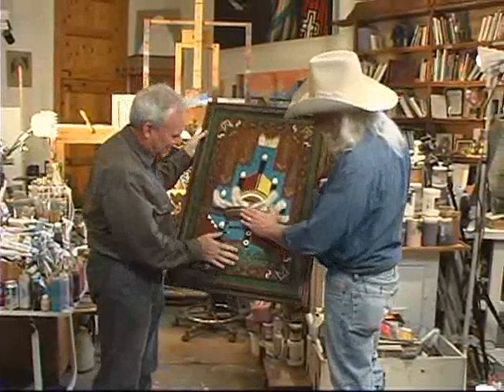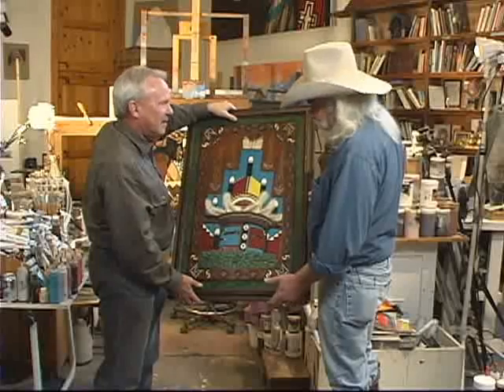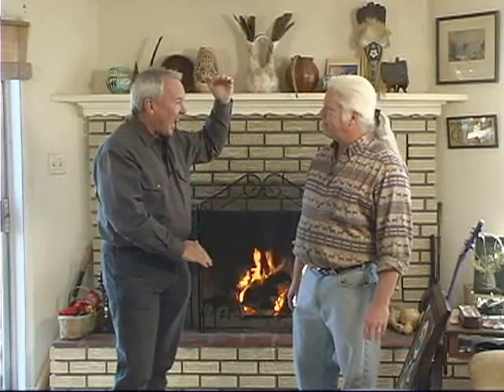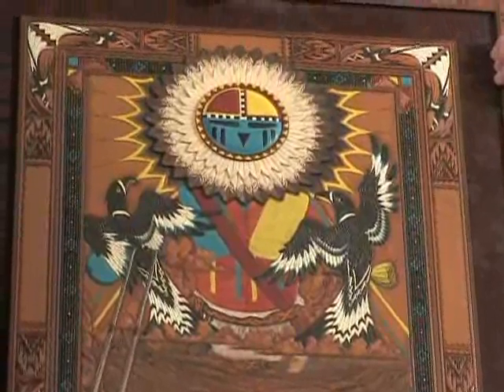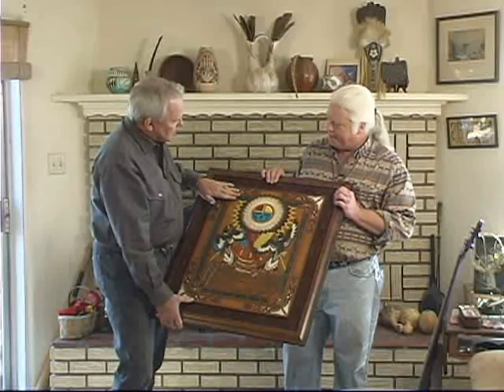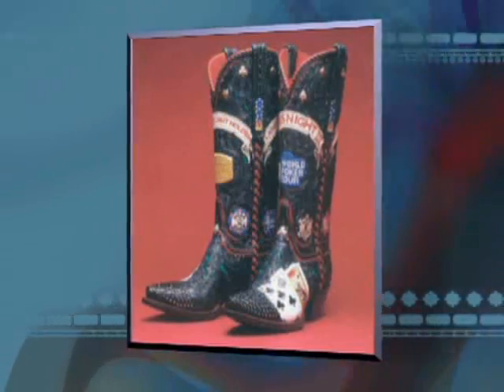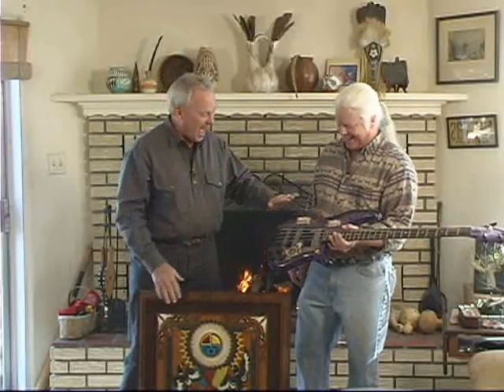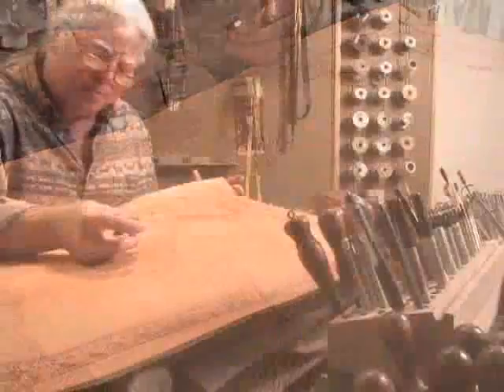Travel Guide New Mexico tm, Brad Martin Leather Artist, JD Challenger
My Medium is Leather and my forte is carving and tooling original works of art. I grew up in North Carolina, my father, from Oklahoma, and my mother from Upper New York State, were huge influences in my continuing education and choice of vocation. I began tooling leather in 1967.

Leather is an extremely versatile medium and through the past 40 years, I've done it all. In the 1970's, I opened a leather shop where I created belts, sandals, bags, repair work, restored antiques, classic cars; anything and everything. Designing and tooling leather was always my strong suit, so in the 80's and 90's, I entered and won every major national and international leather competition available. In the early 90's, I began working with Falconhead Boot Co. in Los Angeles and from then until the present, I design and tool one-of-a-kind cowboy boots for movie starts and other famous people.

Of course, one trip to Taos was enough to se my sights on the Southwest. In 1997, I married the love of my life, Donna and in 2002 moved to Taos to pursue my apparent job in life - to educate and elevate the medium of leather carving to a fine art status. I've always happily engaged myself in exhaustive studies of indigenous cultures - Japanese, Chinese, Mayan, Egyptian, and especially Native American - predominately their art forms, lifestyle and religion. For subject matter, I find myself drawn to common connective aspects of life fostered by family and spirituality, the very essence of humanity. This interest is an inending source of art and fascination for me - an ever changing and expanding potential that proves the old adage - "The more you Learn, the more you realize there is to Learn!!",